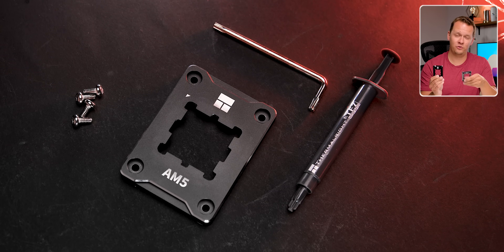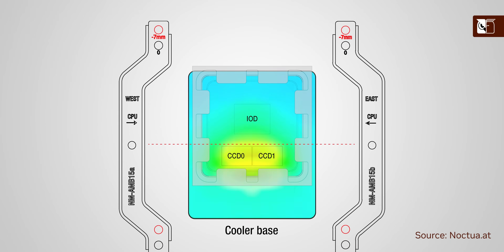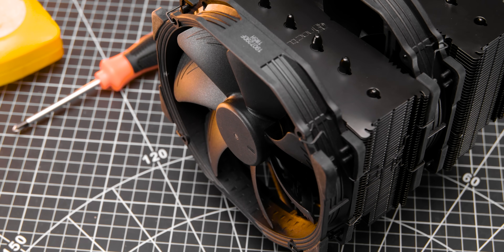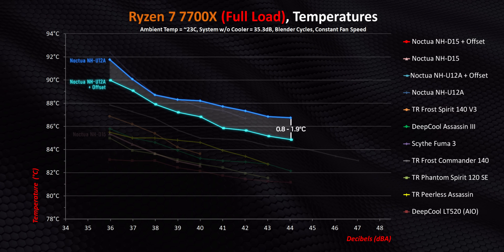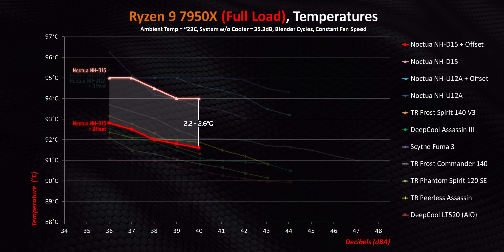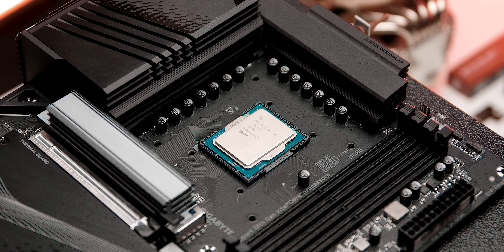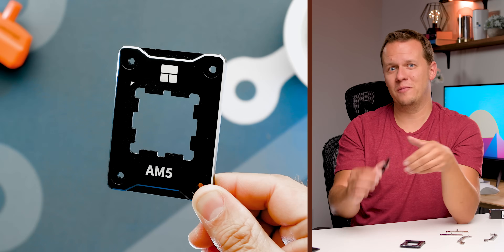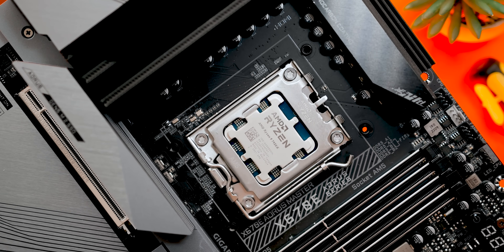A $5 Fix for CPU Temperatures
AMD Ryzen and Intel CPUs are known for running hot but there are some cheap fixes out there that could fix high CPU temperatures on many of today's best CPU coolers.  They're cheap too, mostly around $5 so  let's talk about some of them.

Noctua Offset Mounts (NM-AMB12)
Noctua Offset Mounts (NM-AMB15)
LGA1700 Contact Frame
AM5 Contact Frame

be quiet! Shadow base 800 FX

TIMESTAMPS:
0:00 - What are these things!?
0:37 - Ryzen Offset Mounts Explained
2:06 - PAY ATTENTION before Buying
2:26 - Sponsor Spot
2:56 - Offset Installation & Cooler Inclusion
4:10 - Ryzen 7 7700X Temperature Testing
5:16 - Ryzen 9 7950X Temperature Testing
6:23 - LGA1700 Contact Frame Explained
7:30 - Installation & Tips
8:25 - Contact Frame Temperature Testing
9:28 - AM5 Contact Frame does WHAT!?
10:06 - Should you BUY these??